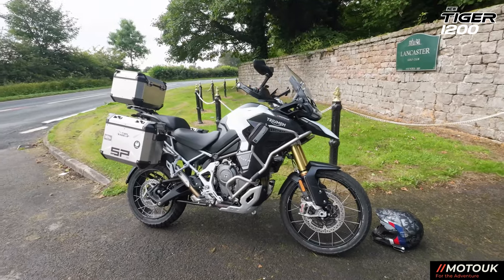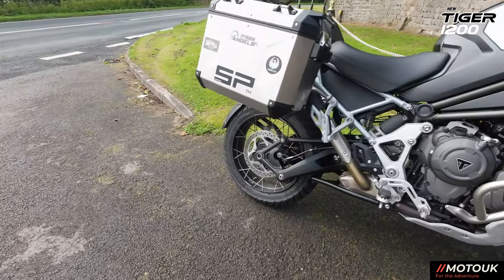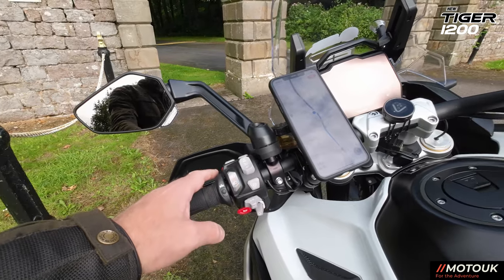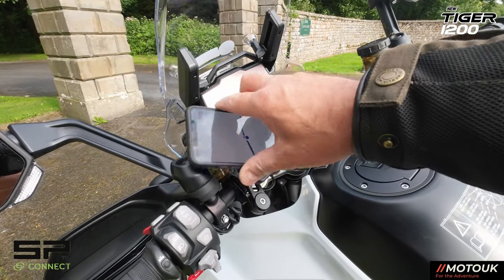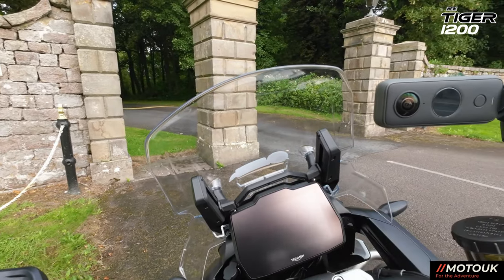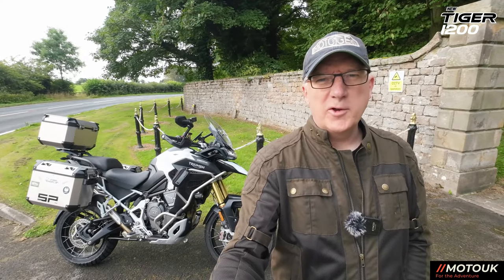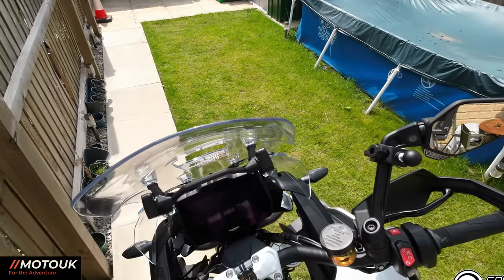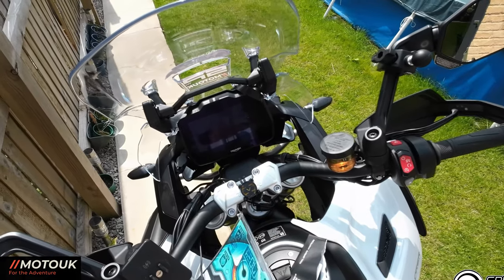New Bike Reveal for our BIG European Adventure | Black Forrest | Switzerland | Italy | France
The Bike reveal for our epic Adventure through Black Forrest Germany, Switzerland, Italy, France - Super excited to take you along for the ride, there will be 5 episodes on the trip uploaded every Friday @ 4pm UK Time. Followed by a full final thoughts on this bike after 3,000 miles, an honest opinion of a true tour which is what this bike was built for. triumph merlinbikegear SP-Connect